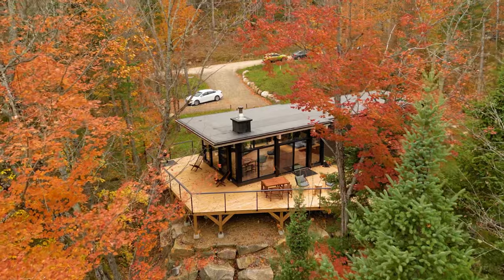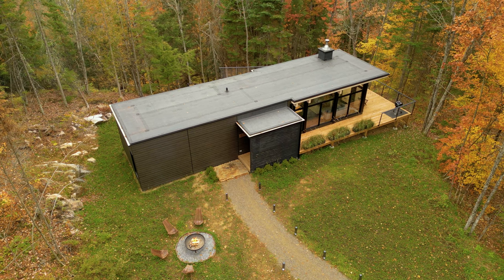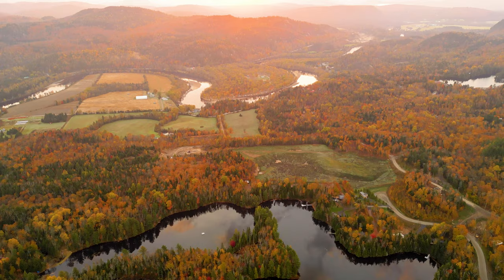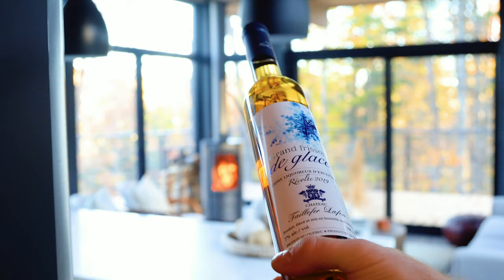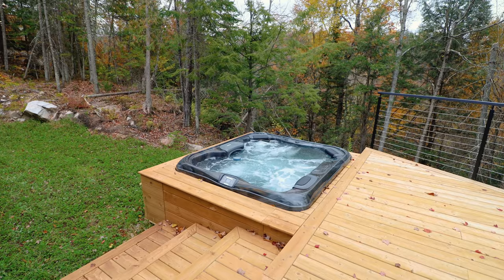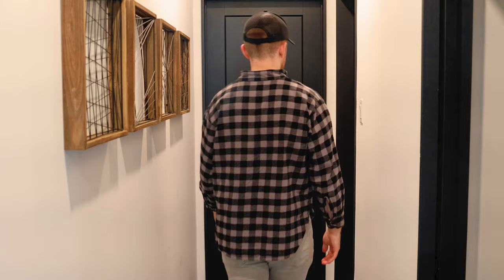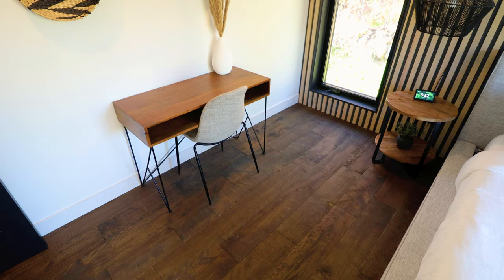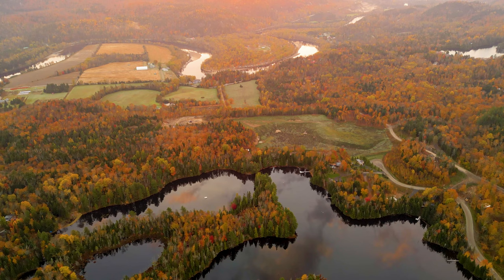LUXURY MODERN SCANDINAVIAN CABIN w/ Hot Tub! (Full Airbnb Tour)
This is Kabinhaus, a modern Scandinavian cabin about 2 hours outside of Montreal!

Outside you have a huge fire pit, a hot tub, an outdoor dining table, and a large deck. I was lucky to visit during peak fall foliage in early October and the leaves and colors looked incredible!

The interior boasts a high-end kitchen, a wood stove, floor-to-ceiling windows in the living room, 2 bedrooms, and 1 bathroom. This Airbnb can comfortably host up to 4 guests total.

Share the full Airbnb tour of this luxury cabin with your family or group that you would stay here with!

0:00  Intro & Airbnb Details
0:50  Front Exterior
1:14  Fire Pit
1:47  Fall Foliage & Surrounding Area
2:24  Going Inside
2:48  Kitchen
3:27  Living Room
4:05  Outdoor Deck & Hot Tub
5:08  Bathroom
5:41  First Bedroom
6:02  Master Bedroom
7:26  Outro & Booking Info

ABOUT ME